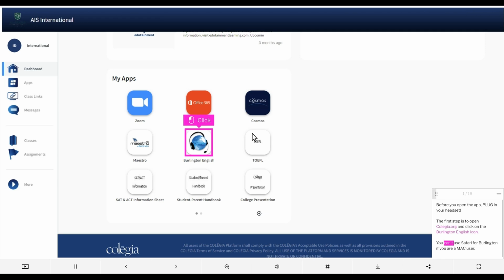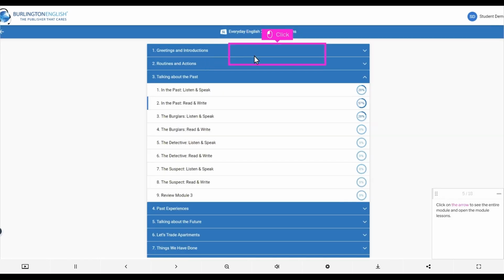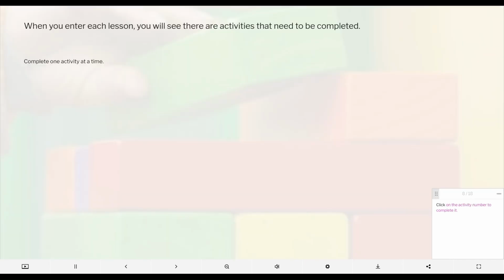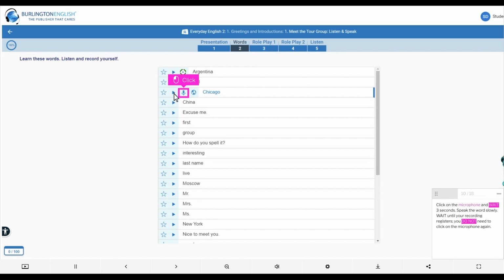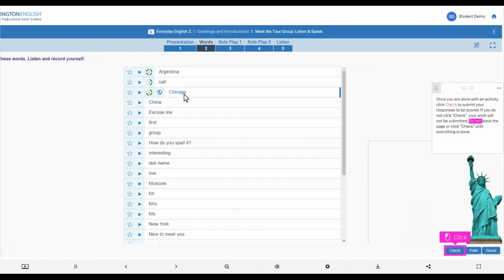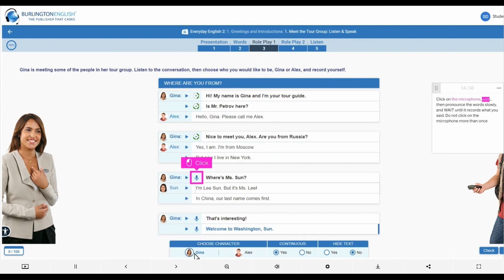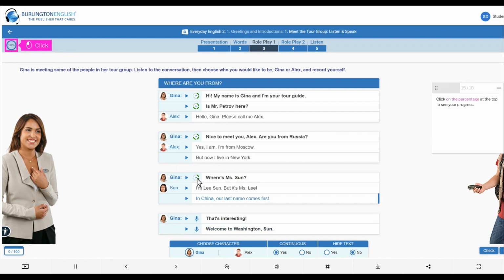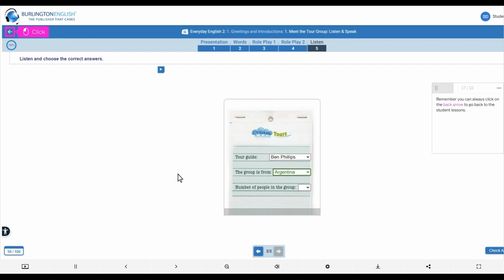English 1 Burlington English Tutorial 1